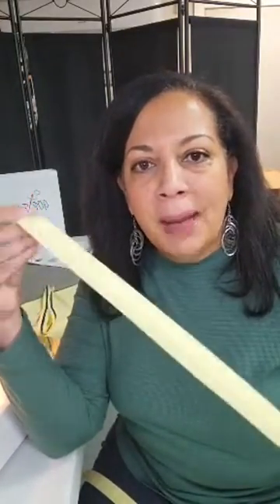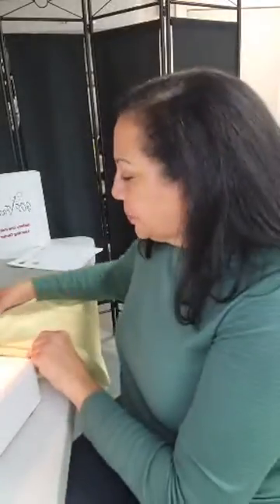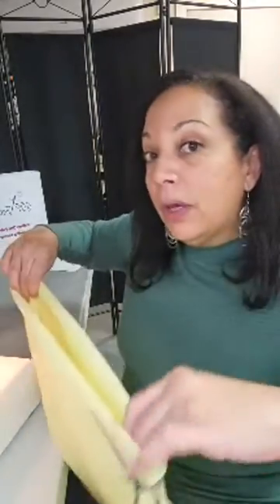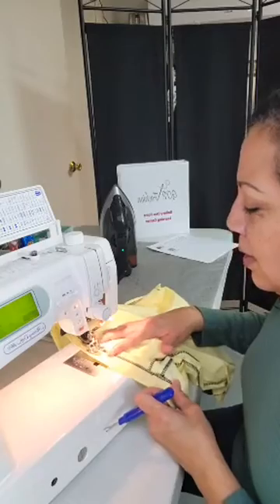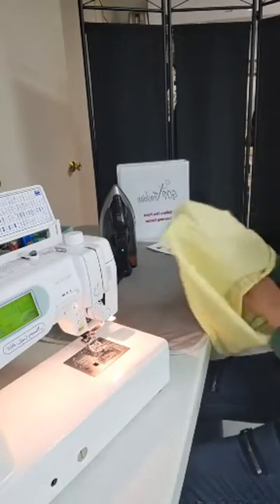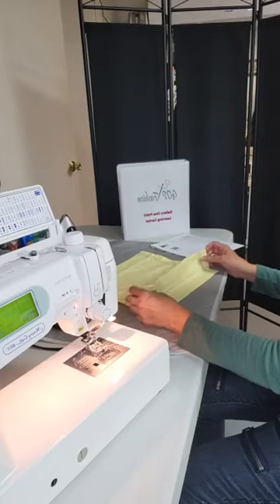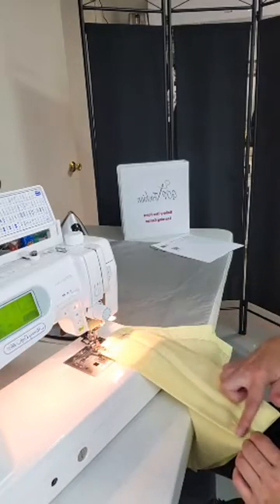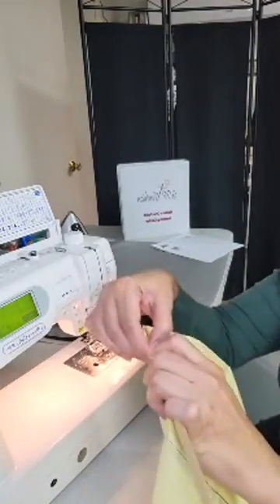How to sew a Grocery Tote pt.2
Free Sewing Class by Gallery One Point Fashion, Designing Your Unique Brand of You ✨️